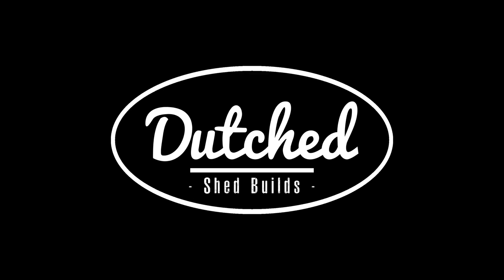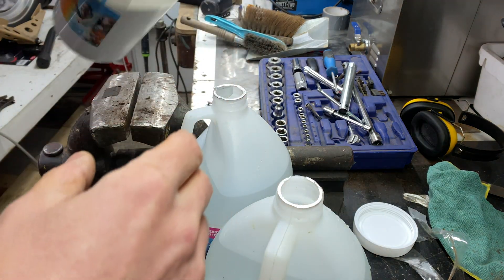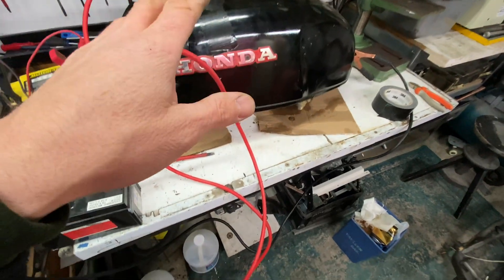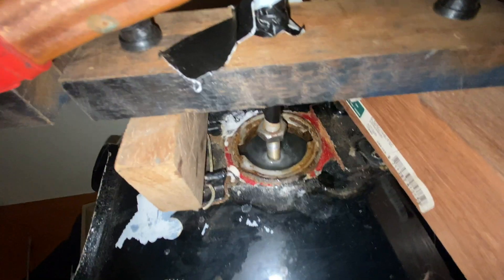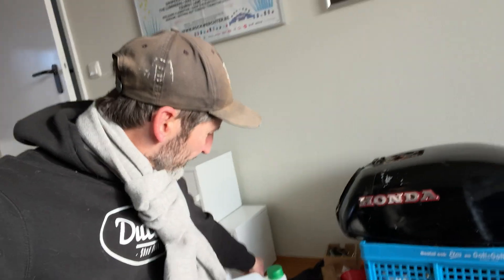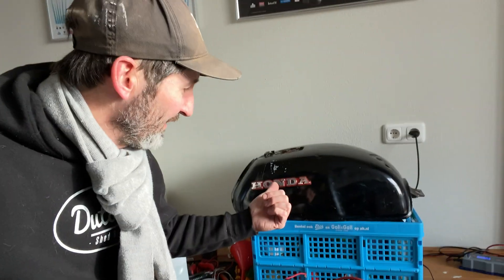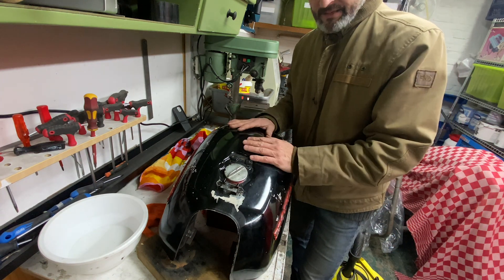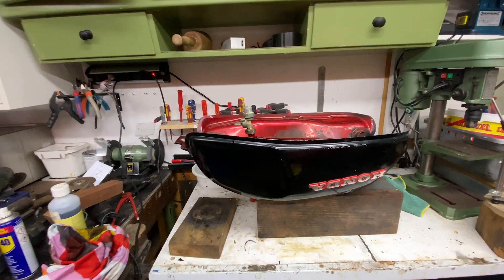Honda CX 500 - Using electrolysis for rust removal inside fuel tank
Had a go with electrolysis as a method to remove rust from the inside of the fuel tank from one of my Honda CX500's. I have never used this method but have seen several people doing this.

CHAPTERS
00:00  : Start of the video
01:52  : Anode done, next step is the fluid
03:30  : Adding the acid
03:54  : Setting it all up
06:06  : 24 hours later
07:46  : 15 HOURS LATER
08:34  : 8 HOURS LATER
10:17  : 24 HOURS LATER
13:23  : 24 HOURS LATER
15:31  : AFTER ANOTHER 6 HOURS

With electrolysis you need a couple off things:

1. A (warm) fluid inside the tank with a high PH-value. I used stuff that is used in pools. The pack should say PH+ (not PH-).  Baking soda is also an option. 500 gram per / 10 litre is was told.
2. Battery with a charger. 12v or 24v is enough. I believe that the amperge is more important then the voltage amount.
3. An anode. This is a sacrificial piece of bare metal. Make sure the anode does not come into contact with the tank (in- and outside).
4. Time. it will take a full day to get the result yo want. If all goes well the there should be foam coming out of the top of the tank. So make sure there is plenty of room around the tankhole.

Eventhough I did all these steps I did not get any result. Or a least no foam coming out of the tank. The rust may have come loose but I am not even sure about that.
In the end I had to resort to the method I know works for me which is with vinegar.
I use 3/4 vinegar and 1/4 water.
I leave that for 24 hours, shake it very hard with bolts, nuts and a chain inside to break the rust from the tank.
Then I flush the tank a couple off times with water, getting the last flakes of rust out. Drying i do with a cloth and a bendable metalrod.

When the tank is nice and dry i flood the inside with WD-40 which will prevent new rust from starting again.